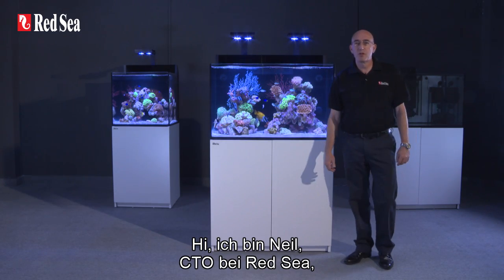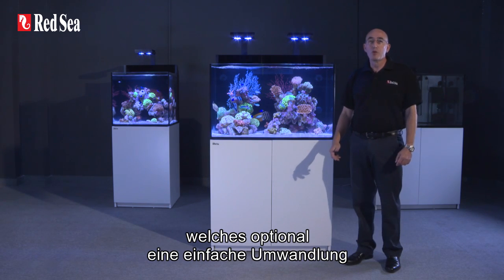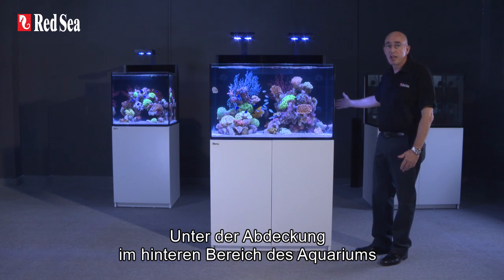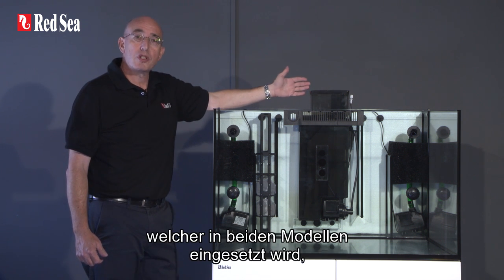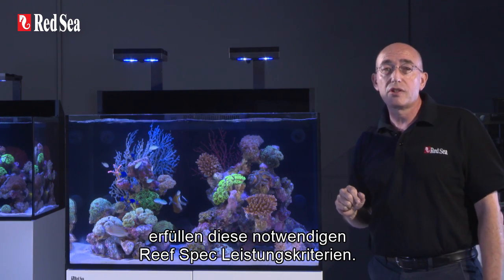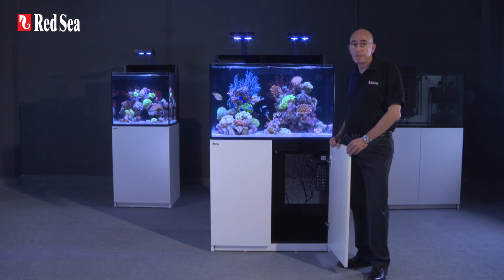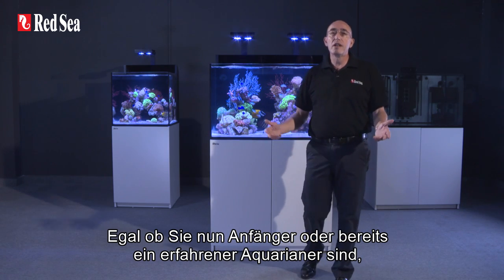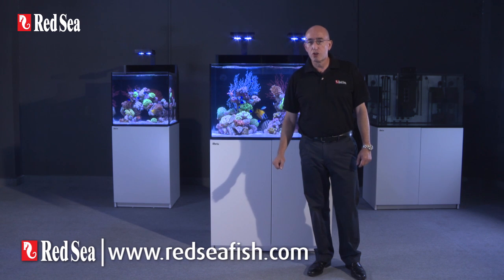Die Red Sea MAX E-Serie - Voll ausgestattete, REEF-SPEC Open-Top-Riffaquarien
Die MAX® E-Serie verbindet ein zeitgemäßes, rahmenloses Design mit modernster Aquarientechnik.
Die REEF-SPEC® MAX® E-Serie ist ein vollständiges Korallenriffsystem, welches entwickelt wurde, damit Sie sich voll auf die Schönheit und Vielfalt Ihres eigenen Korallenriffs konzentrieren können, ohne sich dabei über die Auswahl der Komponenten sowie deren Eignung und Kompatibilität Gedanken zu machen.

Die E-Serie verfügt über den neuesten Stand der Technik, um ein Riff erfolgreich pflegen zu können, einschließlich der modernen WiFi-gesteuerten ReefLED 90 LED-Beleuchtung, des REEF-SPEC® Strömungskonzepts, einem revolutionären, modulare Filtersystem und einer Ein-Stecker-Bedienkonsole.